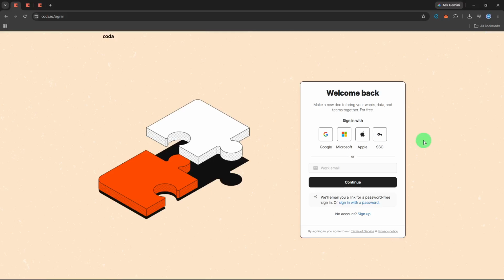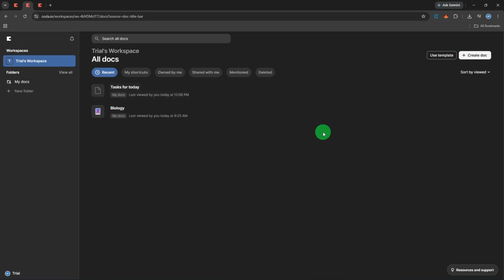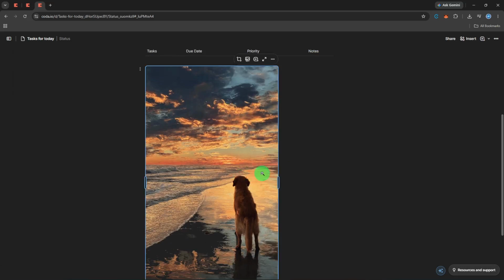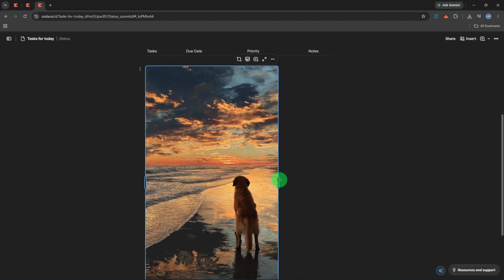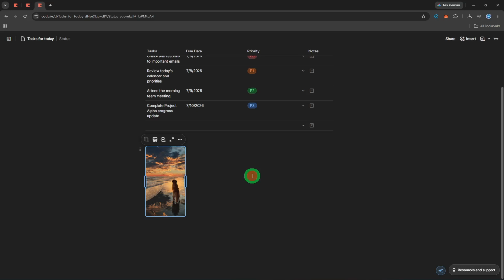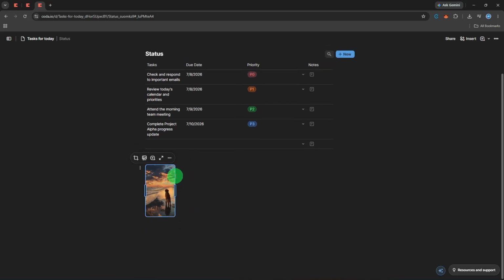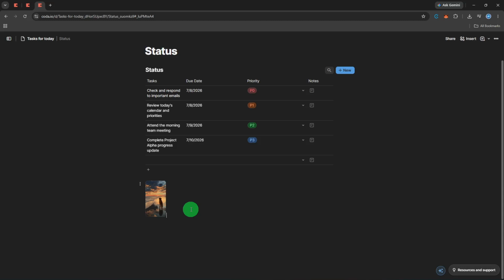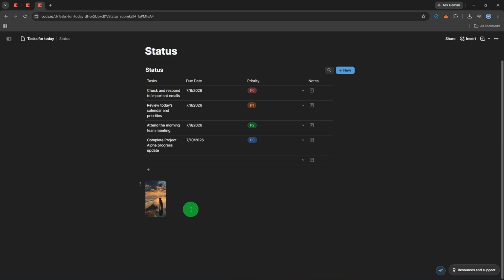Resize Images In Coda [Effortless]